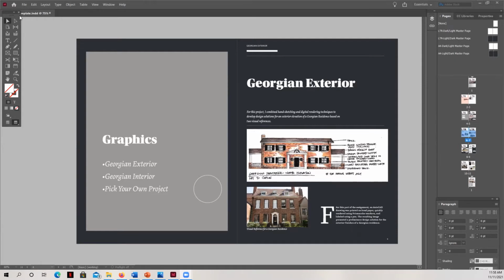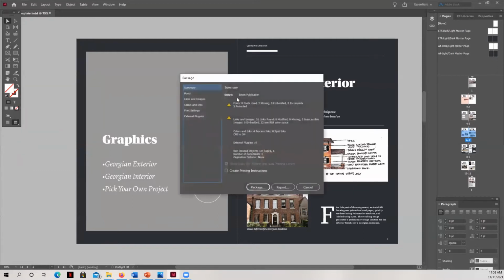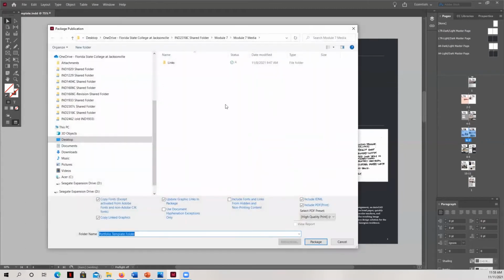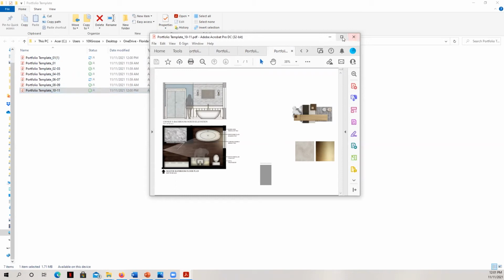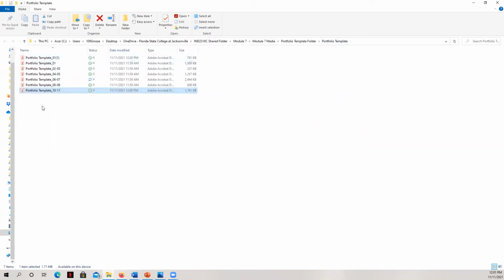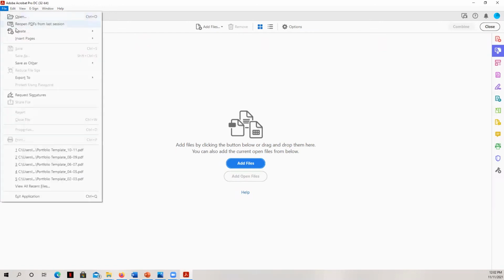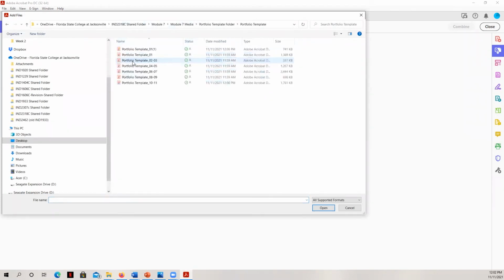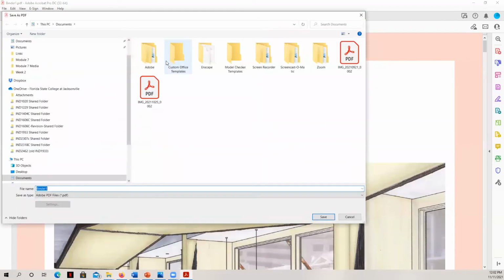Video 7-4 Packaging Your Portfolio